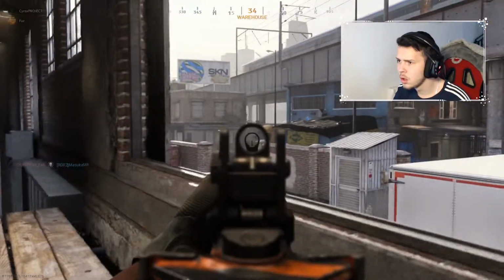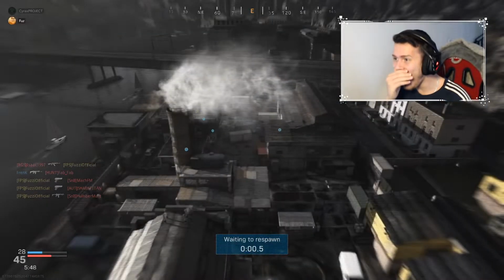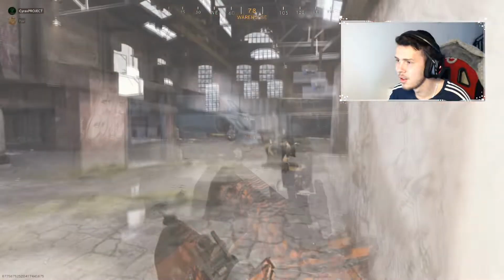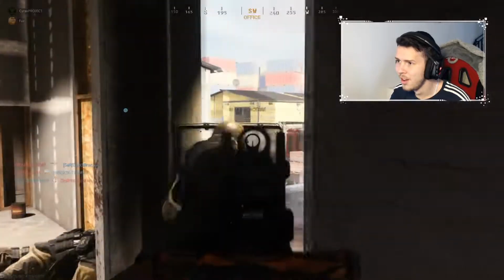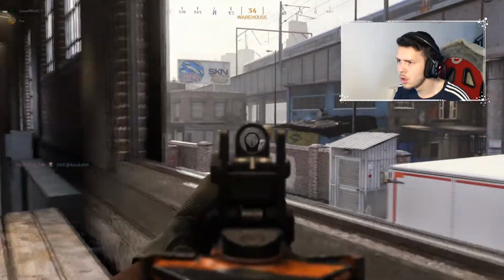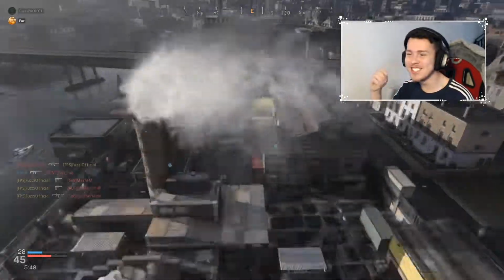Modern Warfare - 100% Aimhack